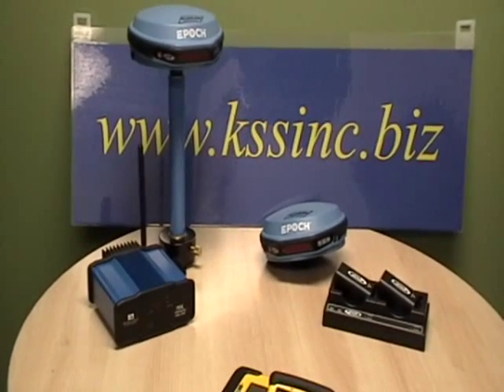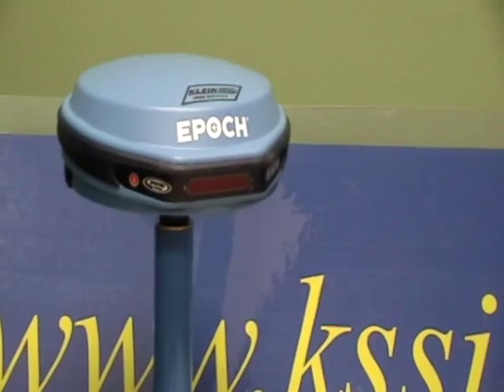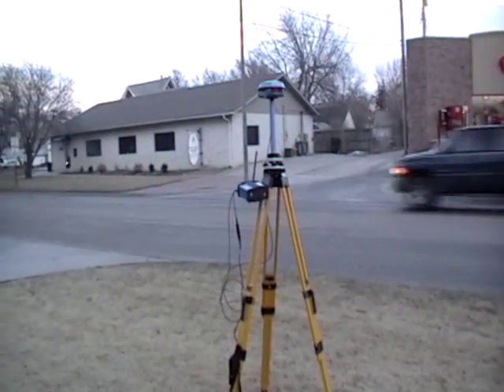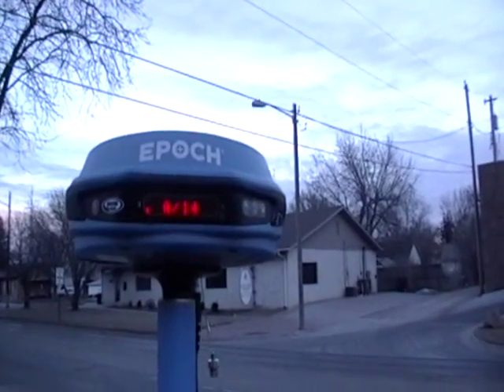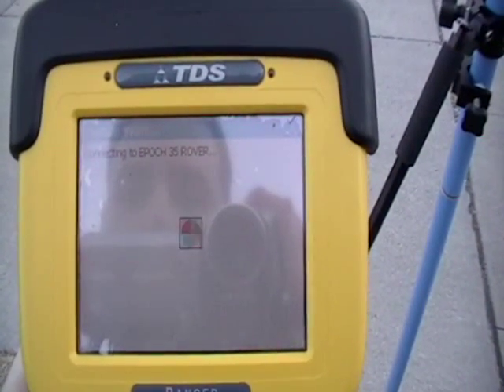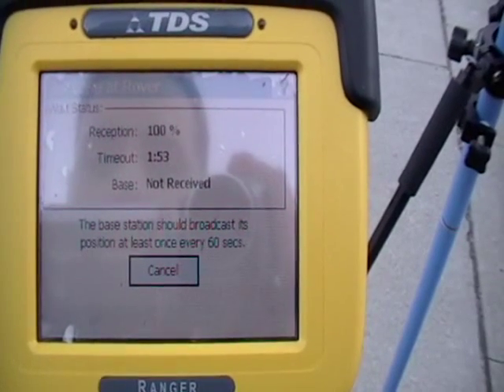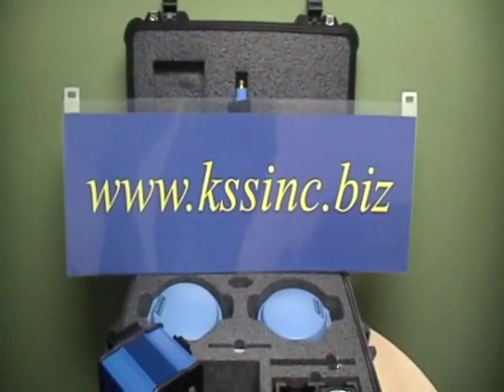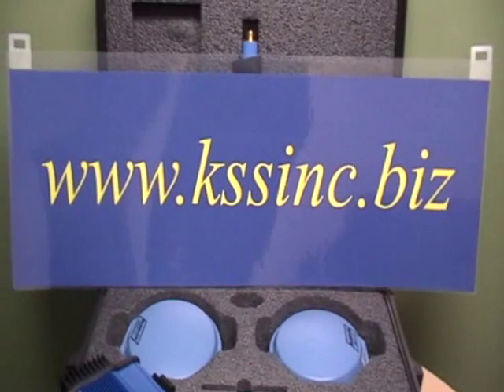Klein Survey Systems - EPOCH 35 GNSS Overview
Overview of new EPOCH 35 GNSS (GPS + GLONASS)
Packages Start under $25,000.